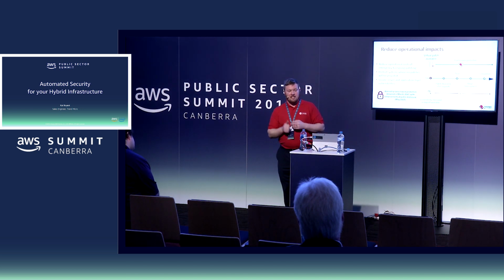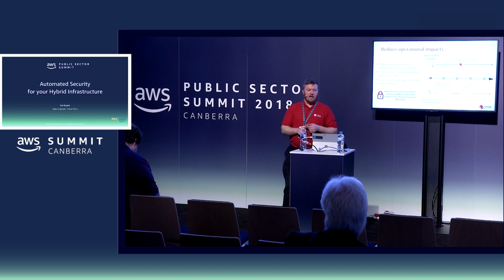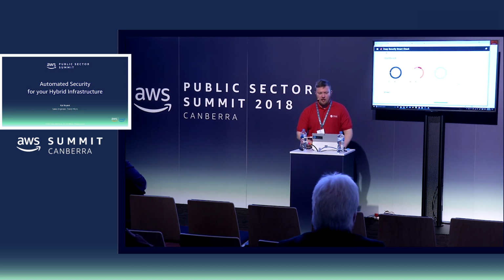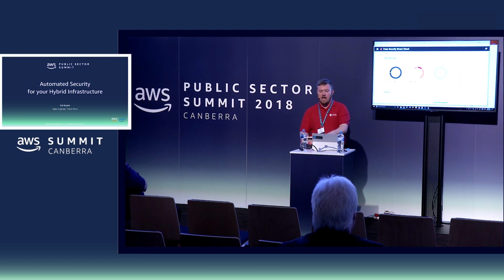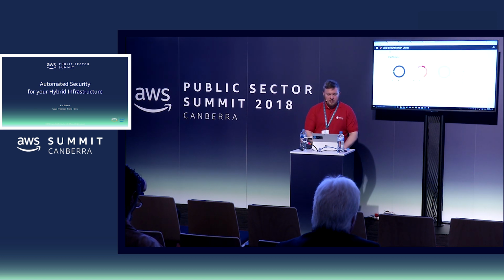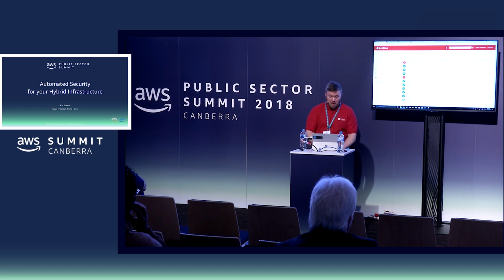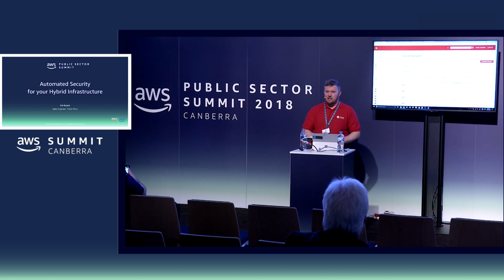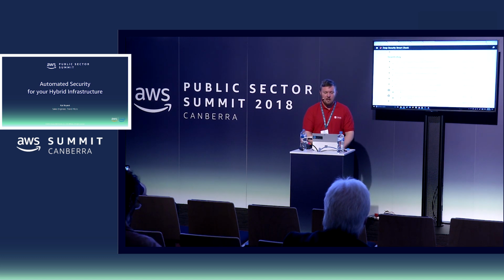Automated Security for your Hybrid Infrastructure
Presented by: Kai Bryant, Sales Engineer, Trend Micro